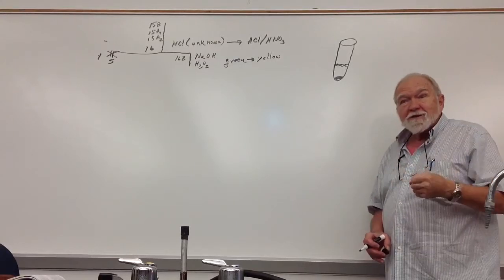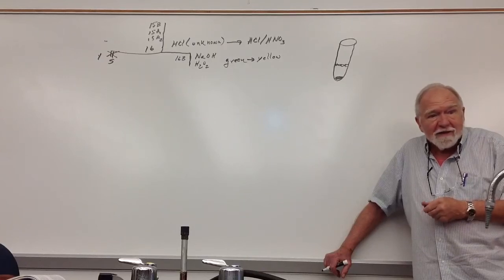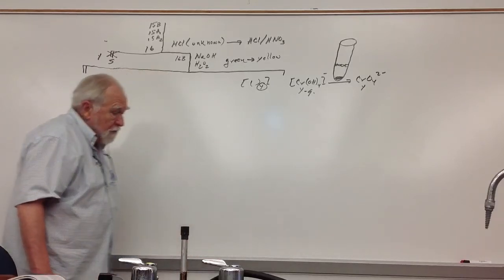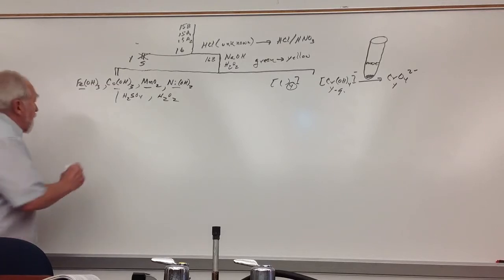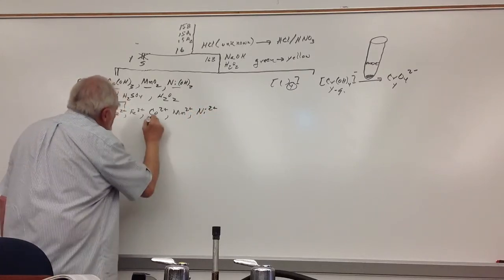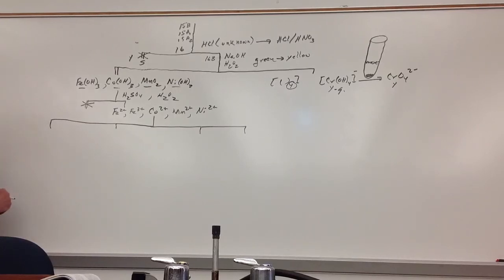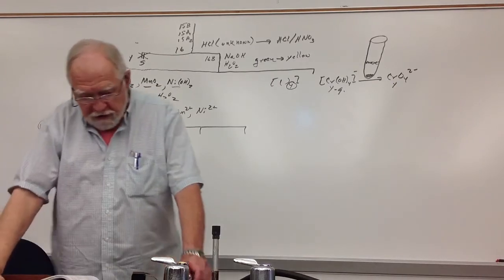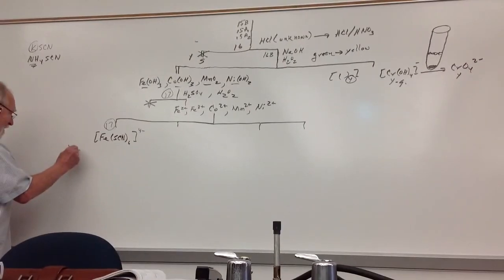Qrxn = -Qcal part 2